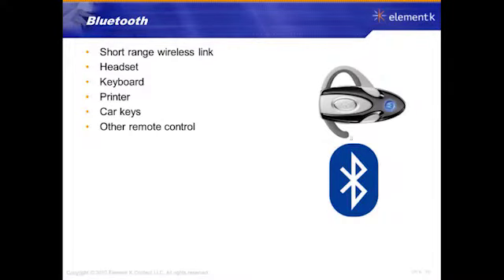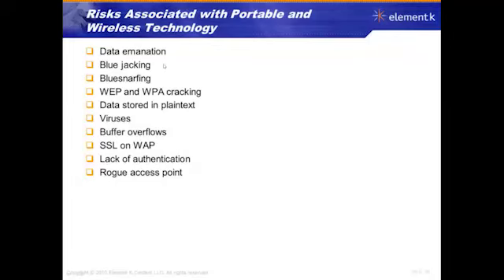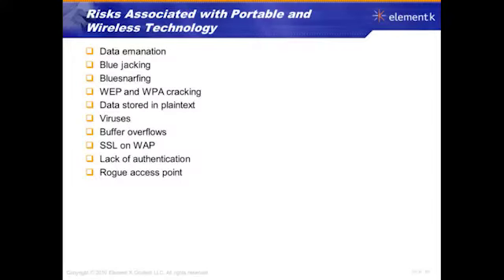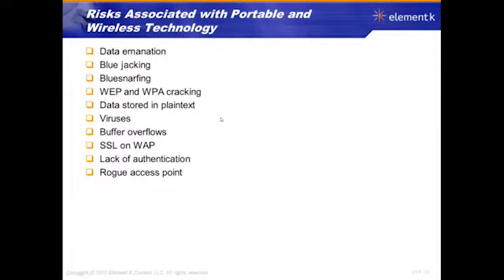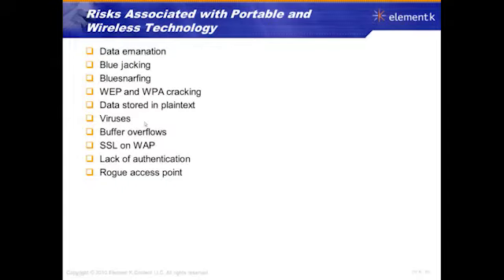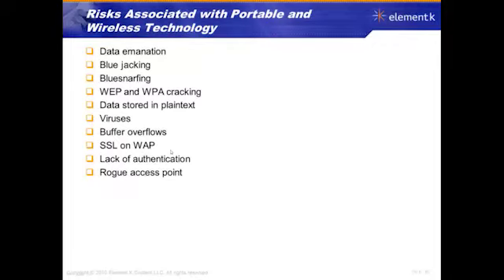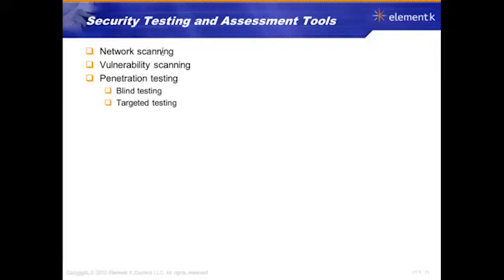ISACA CISA LESSON 6 - 24 Bluetooth